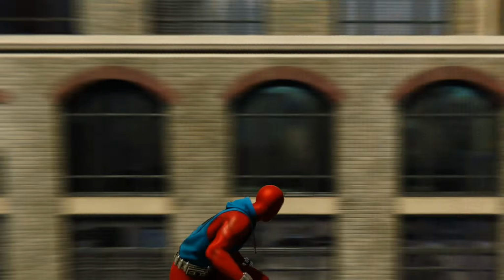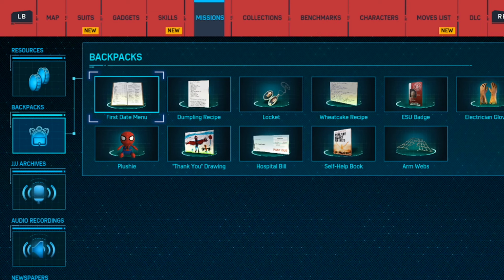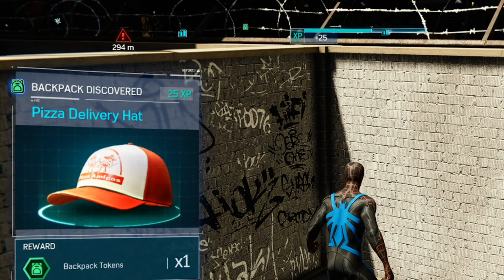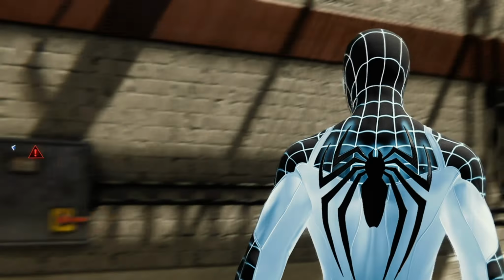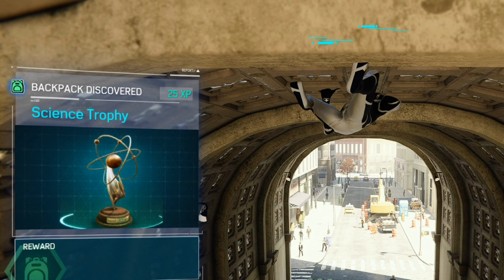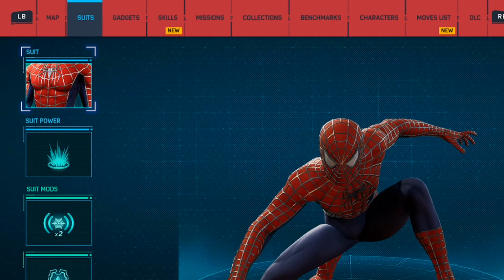Build Motivation using Novelty in Spiderman Remastered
There are a LOT of collectables in Spiderman Remastered, in this video Shane uses the different Spiderman suits in order to create a little bit of novelty when picking up those rucksacks.

If you want to get in touch to ask questions about mental health or suggest what in game locations we should do some mindfulness at next then just pop it in the comments below or email us at